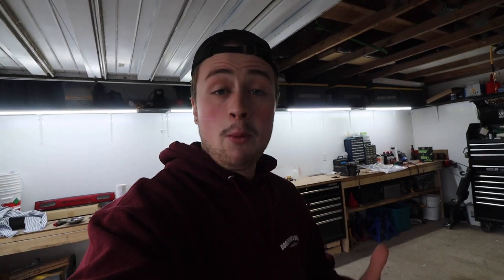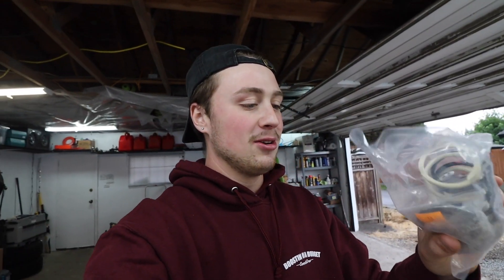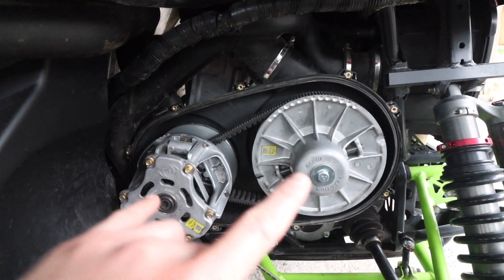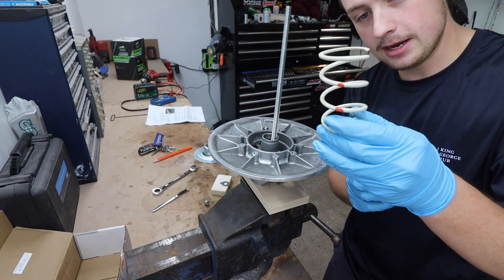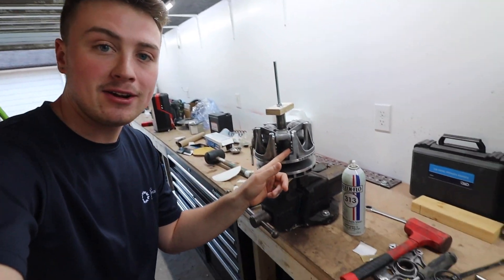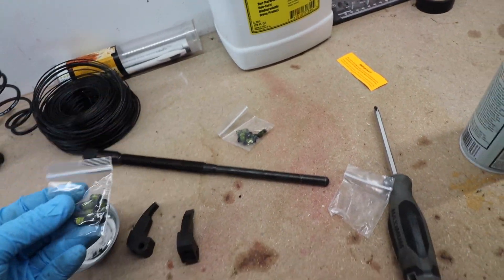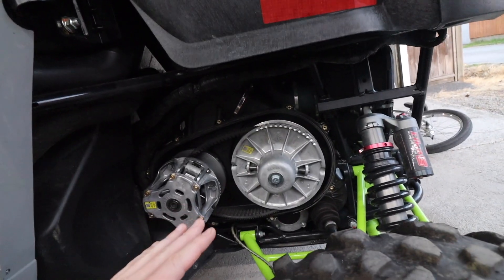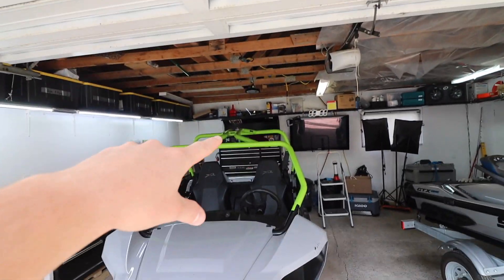FIXING The New WILDCAT 700 SPORT (Upgraded clutch)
Finished the clutch and got the gear selector cable installed so now all I need is a trailer so I can rip it through the trails. This was a super easy fix/ install so if any of you guys or girls have the same problem I highly recommend you do this!

MY GEAR
CAMERA BODY
Camera backpack
Memory card
Drone memory card
Hard drive